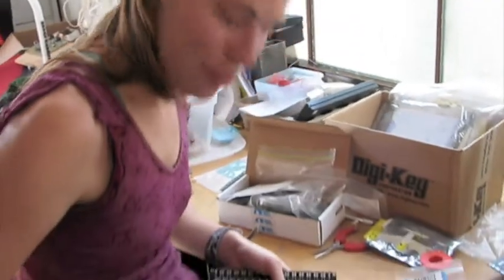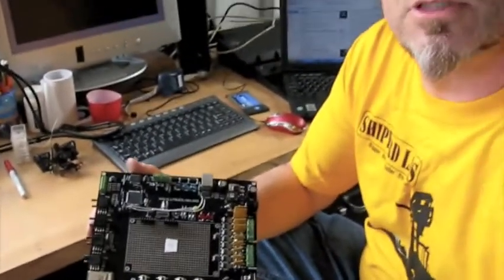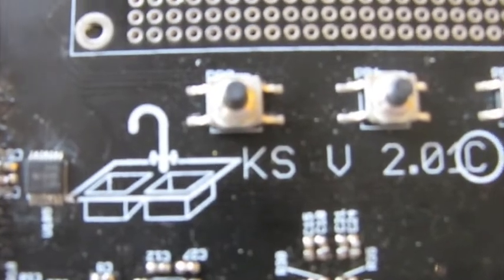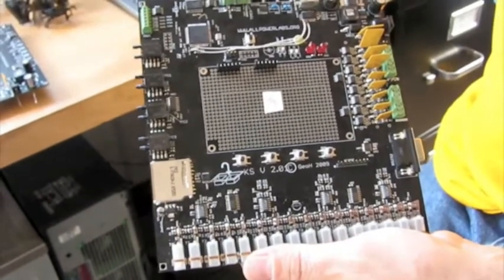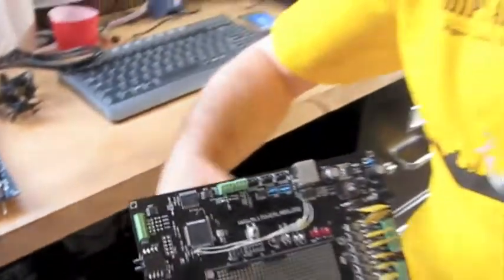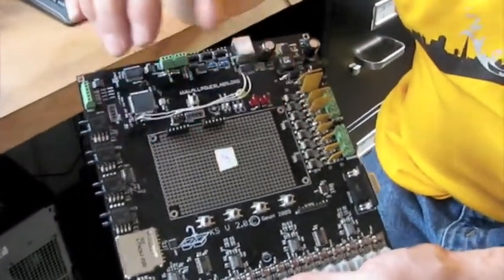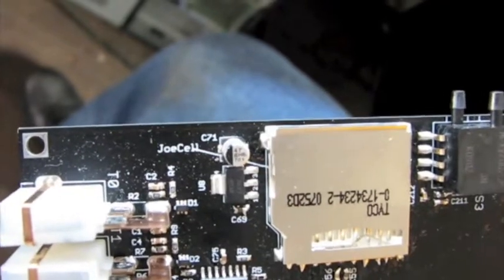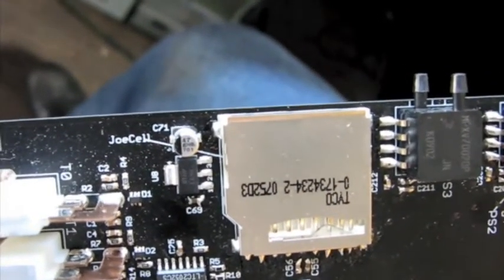Gasification Control Unit * Episode #5 on the GEK Channel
The dynamic duo behind our Gasification Control Unit--chemist-in-residence Jay Hasty and computer genius Geo Hormsy--show off their creation, and what it can do.